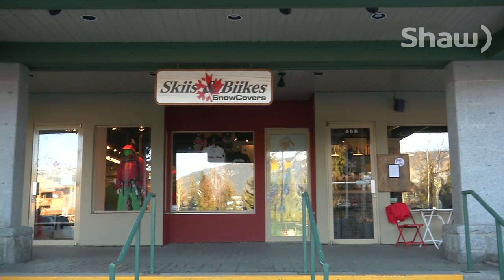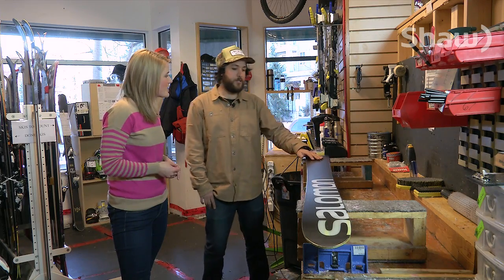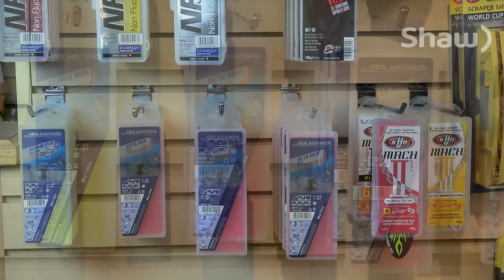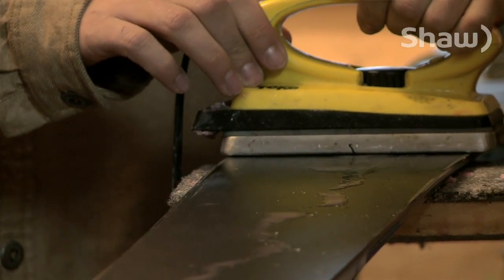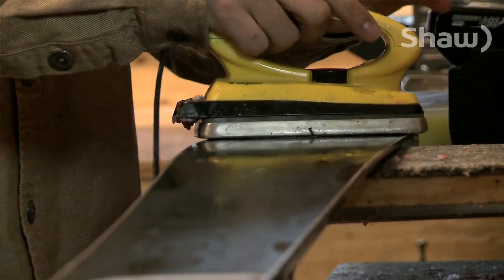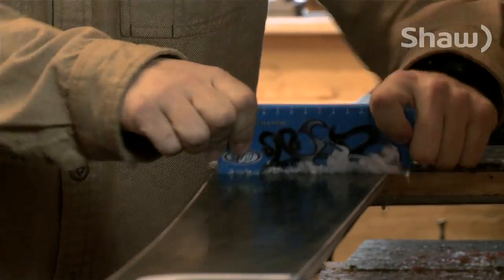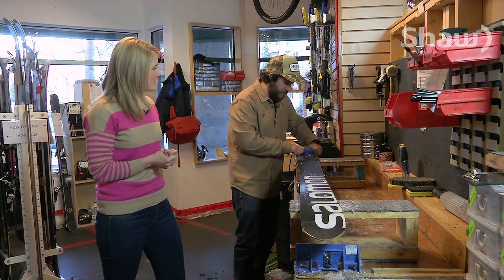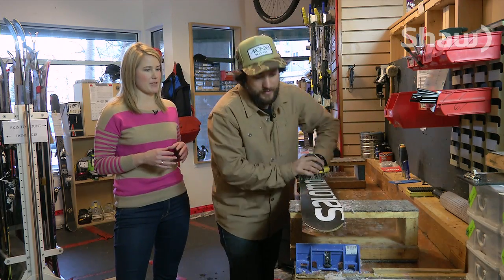DIY Ski Waxing on Shaw TV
If you're spending time on the slopes this winter, be sure to take care of your equipment. Here's some quick tips and tricks from our community Skiis & Biikes store to help you, do it yourself!